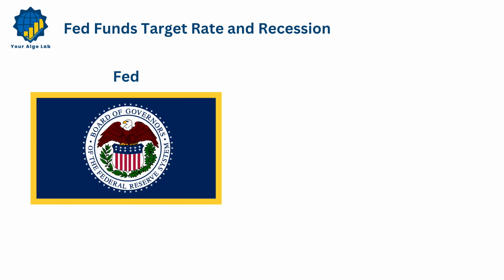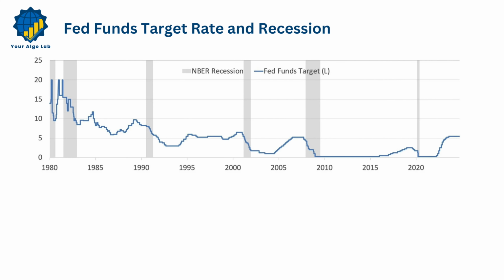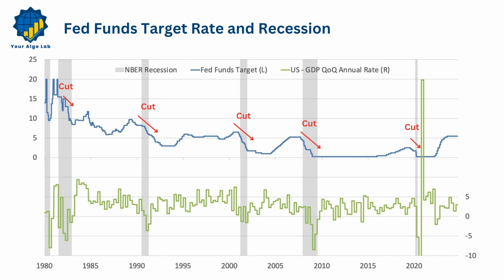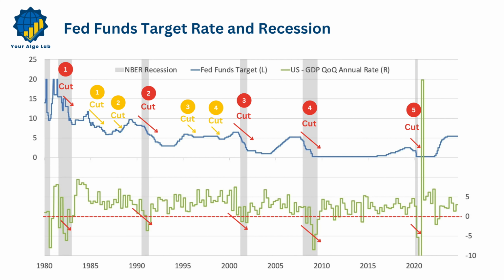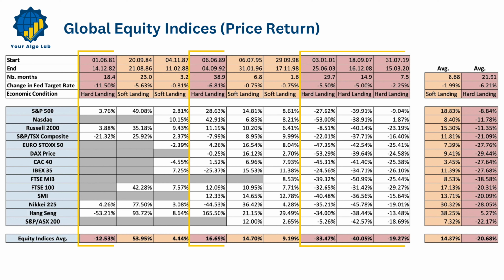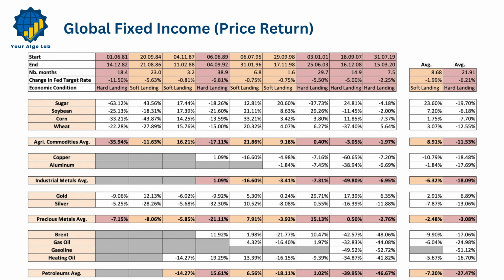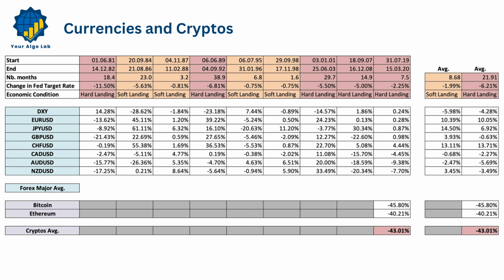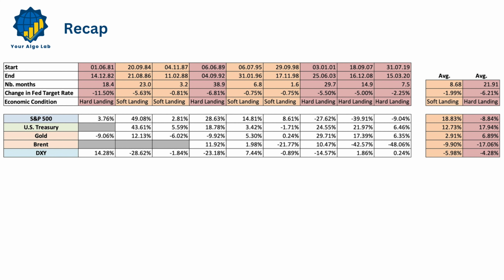What HAPPENED During the Last 9 Rate-Cutting Cycles?? Macro Algo EP.1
How assets performed during the last 9 rate-cutting cycles since 1980!

Timestamps
0:00 Intro
0:12 Fed Funds Target Rate and Recession
1:30 Global Equities
2:06 Global Fixed Income
2:22 Commodities
2:39 Currencies and Cryptos
3:02 Recap S&P 500, U.S. Treasury, Gold, Brent, Dollar